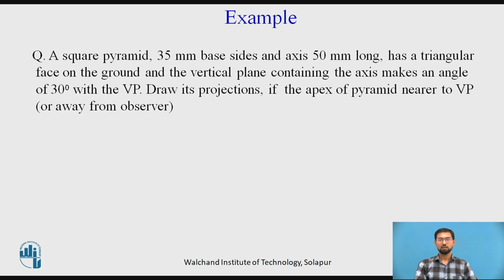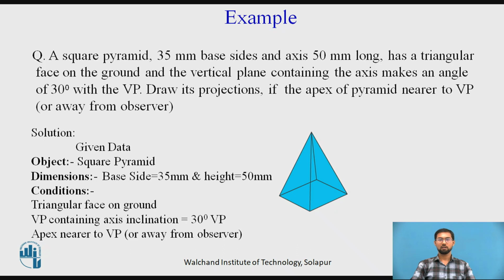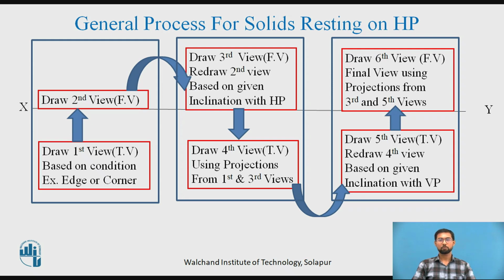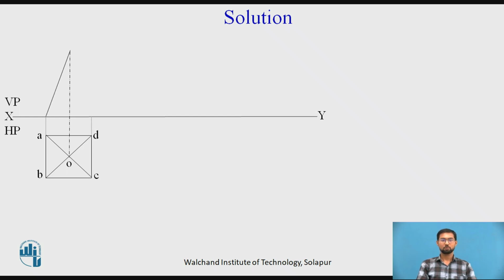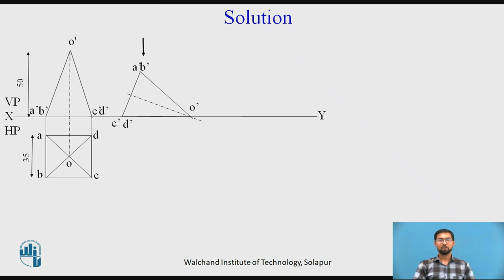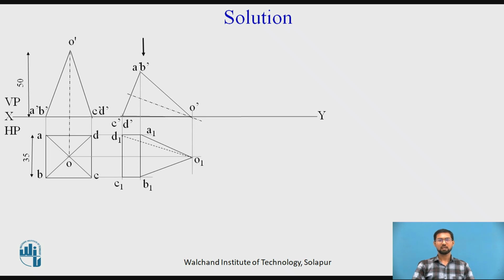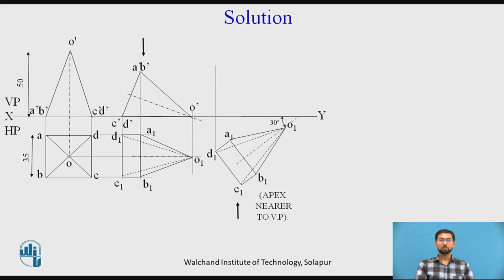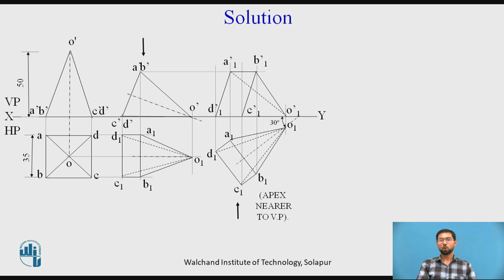Solids I Projection of Square Pyramid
Mr.Sushant Patil
Assistant Professor
Mechanical Engineering and Automation Department